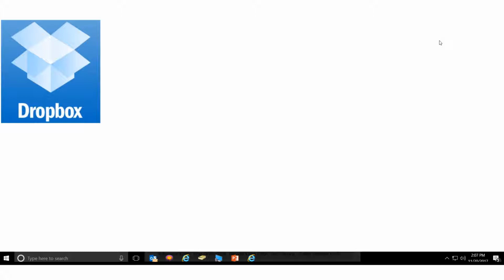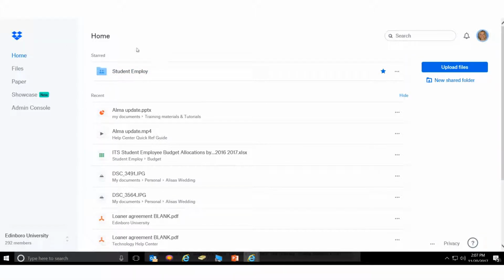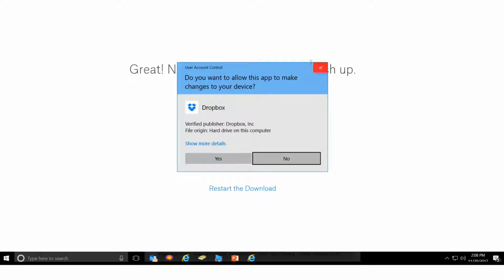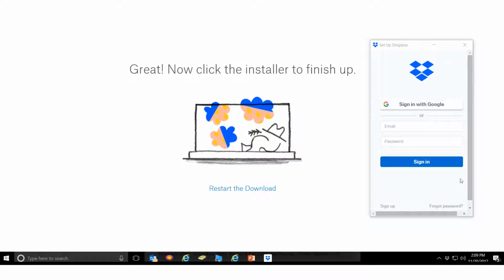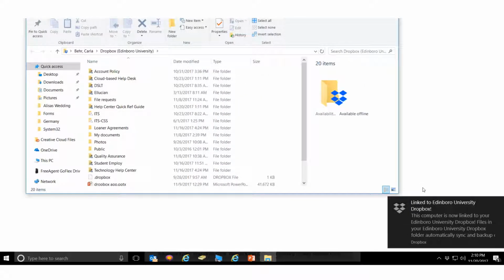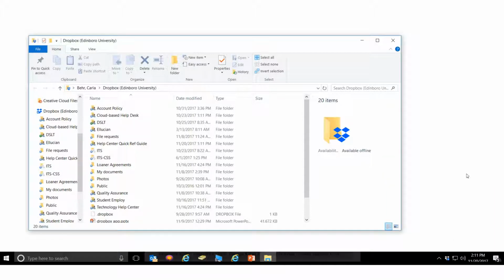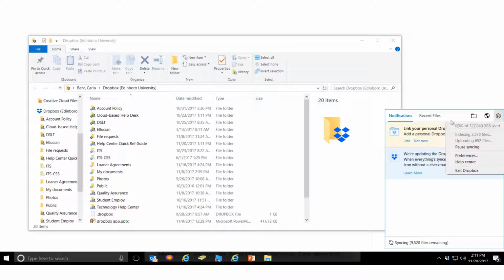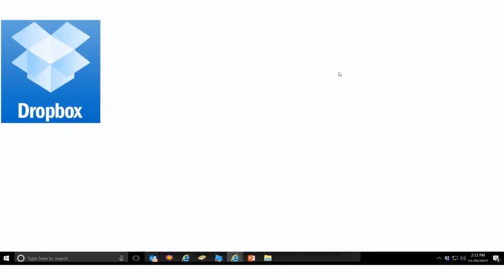What is the Dropbox App and How Can I Install it?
A brief tutorial by:   Carla J Behr